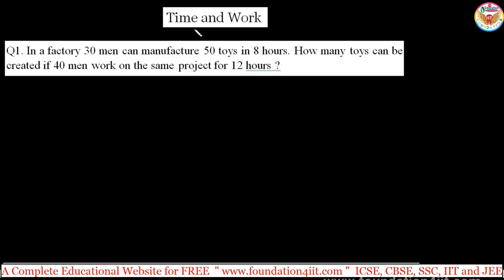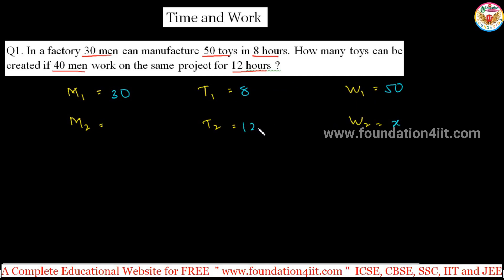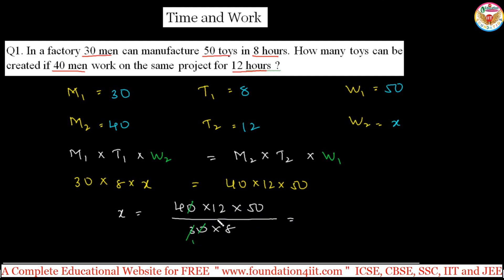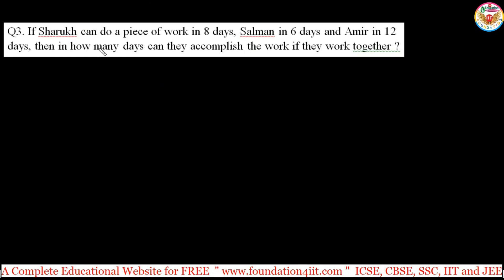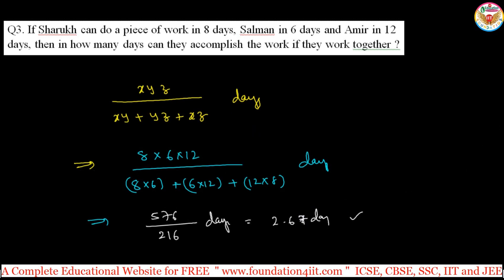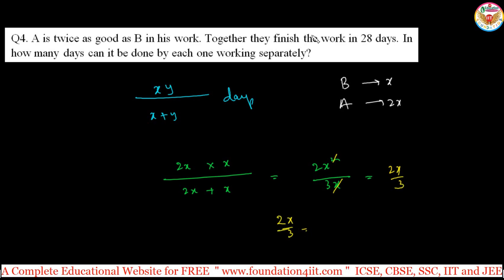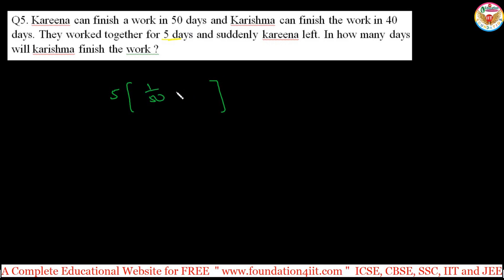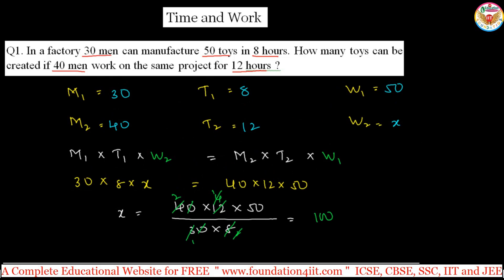Time and Work || Vedic Maths Trick # 46